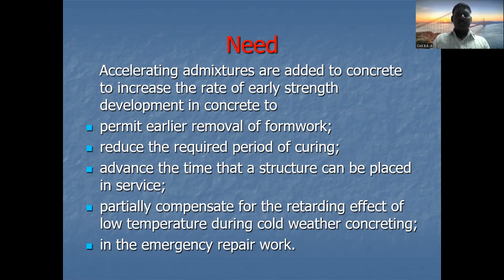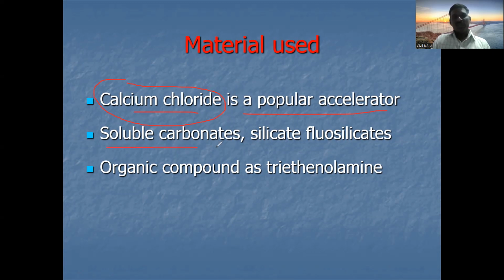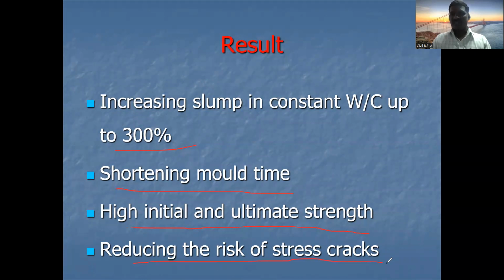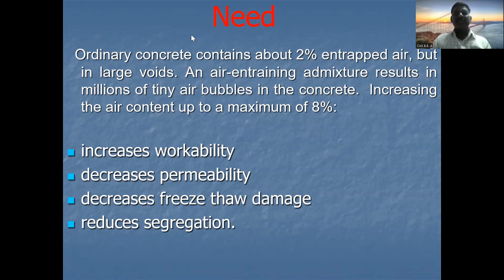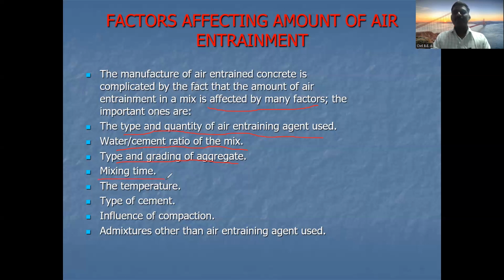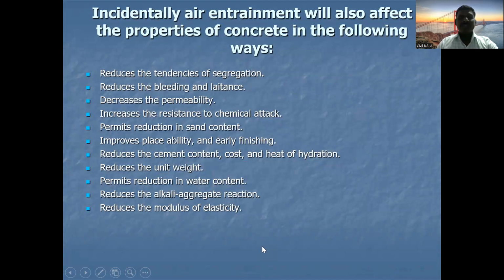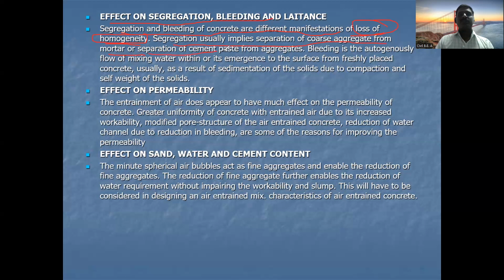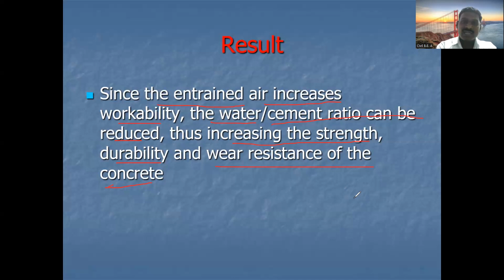Accelerator, Air Entrainment Agent